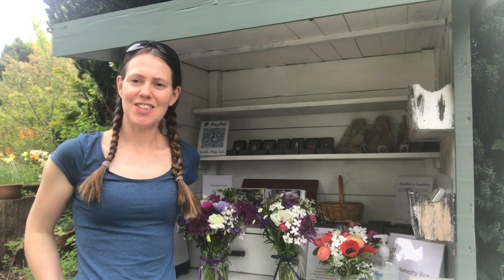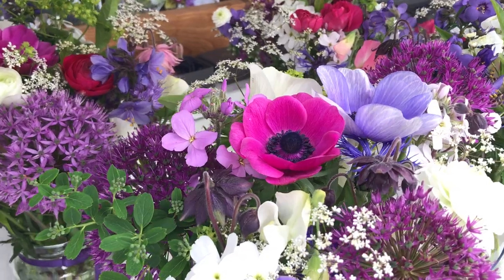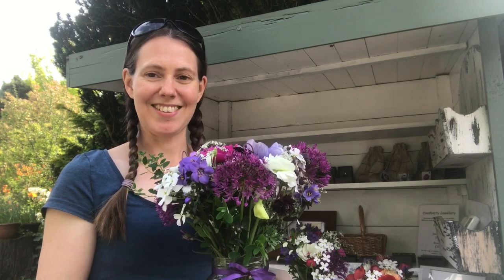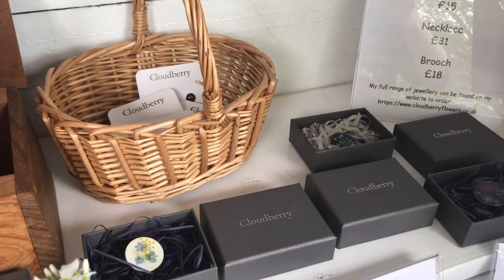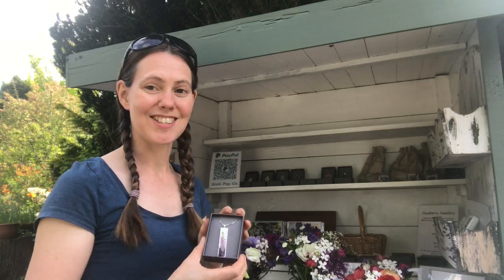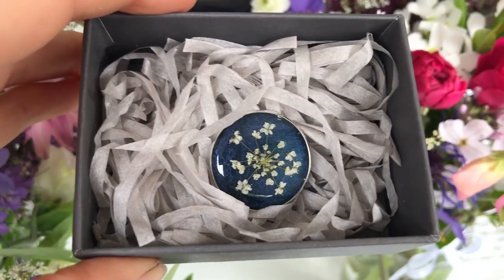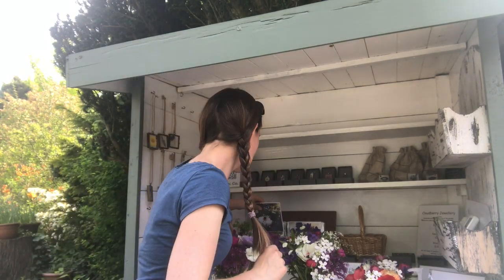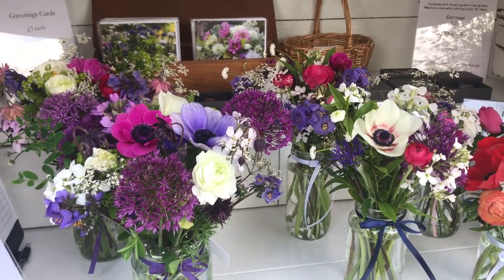Selling Flowers | Flower Stall | Growing Flowers To Sell | Flower Jewellery | Cut Flower Garden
As a flower farmer you need somewhere to sell your cut flowers. I started off selling my flowers from a roadside stand just in my driveway and 7 years on it is still open daily in the flower season.

Todays video gives you an insight into one way I sell my flowers and jewellery. Growing seasonal flowers and creating real flower jewellery to sell to my local customers is a huge passion of mine. My stall is where I started my business and I love that through word of mouth it has managed to keep going and provide a source of locally grown flowers to local people.

As a flower farmer I also sell my flowers and my jewellery through my website. I sell to local florists in mixed buckets and to couples getting married.

If you have enjoyed the content in this video you can donate and help me continue to share my flower growing journey on YouTube by 'buying me a coffee'
Your support is very much appreciated and I love creating new content to share with you as the weeks in the growing season go on.